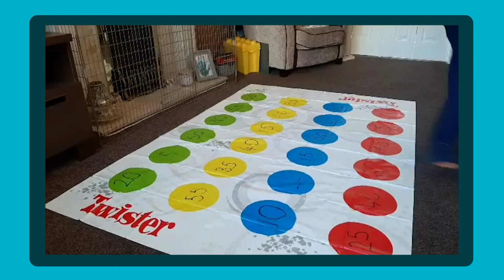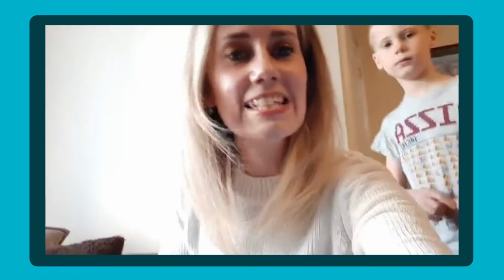Year 2 The 5 Times Table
Join Helen & her two sons as they show you a practical way for Year 2 children to work on the the 5 times table. This activity is perfect for 5, 6 and 7 year olds and Helen also shows you how to adapt the activity for younger children too.